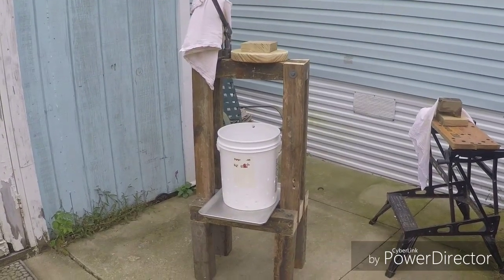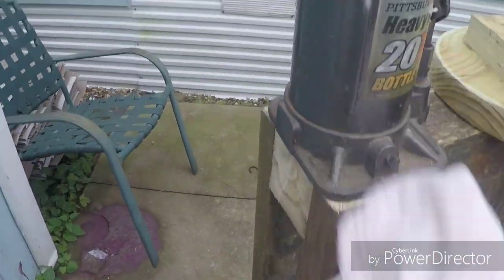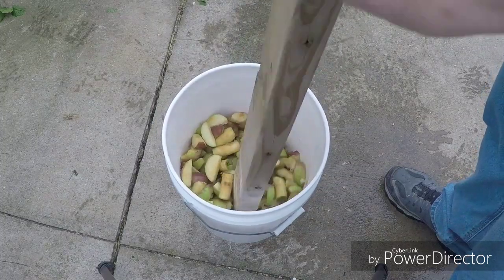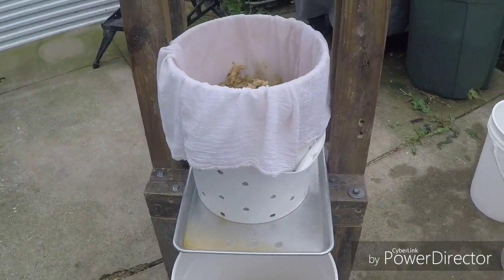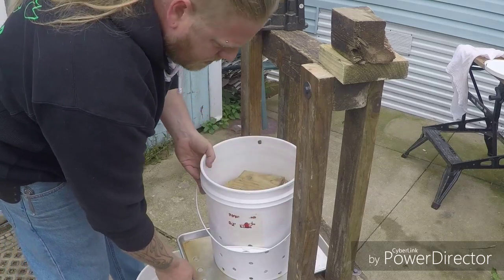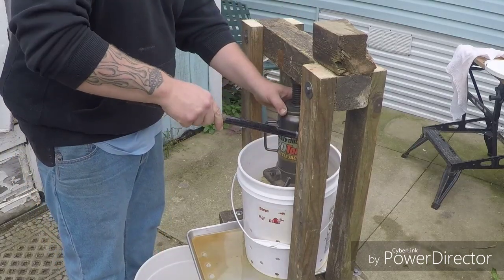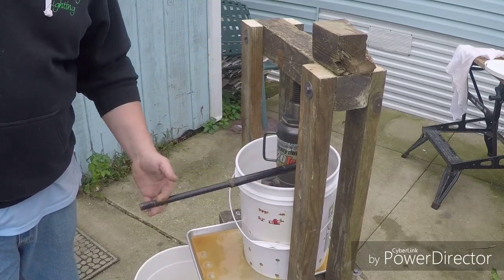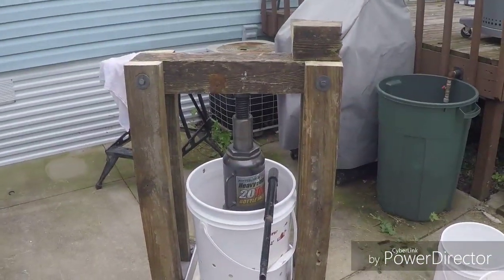HomeMade Apple Cider Press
I made this press from reclaimed used lumber and things I already had around my house. Simple quick and easy half day project. This press raised my cider output exponentially compared to the juicer.